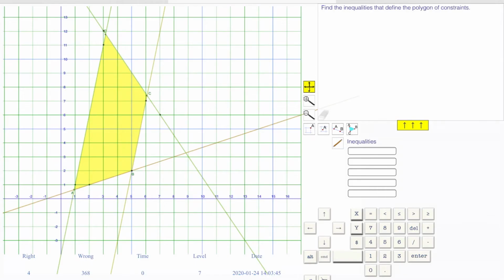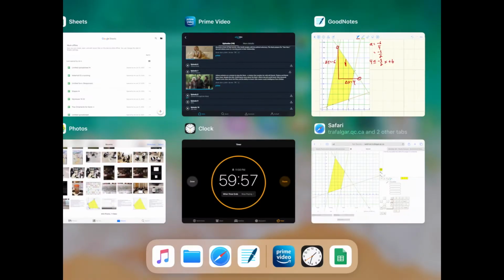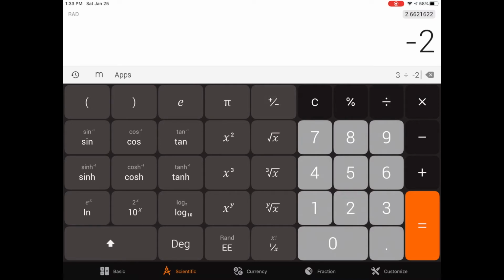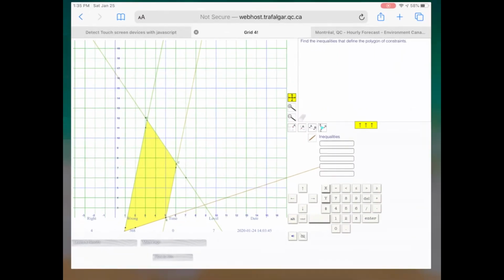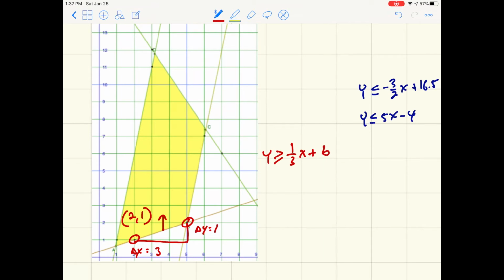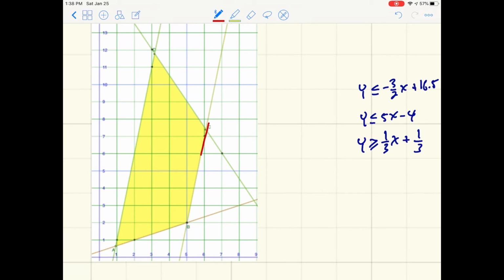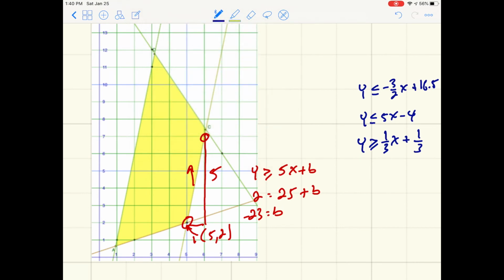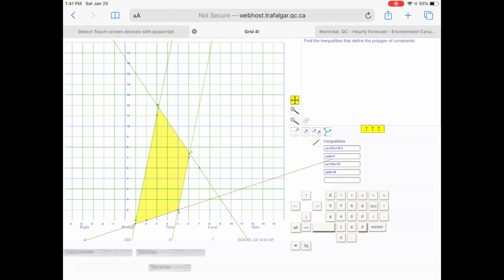Optimization Level 7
A Level 7 solved example from the Optimization Program from my Math Programs page (goo.gl/Tg2B0). Find a series of inequalities from a graph of a polygon of constraints.